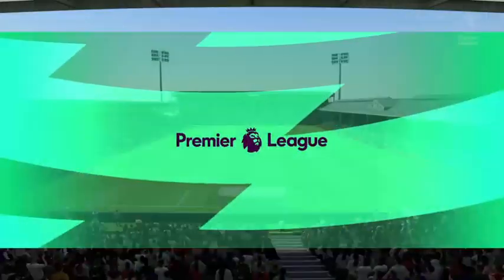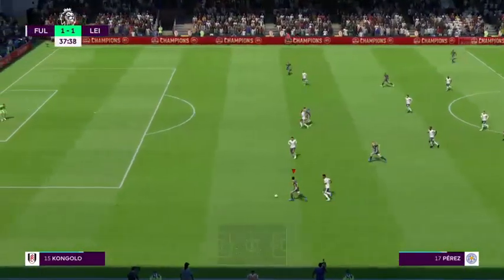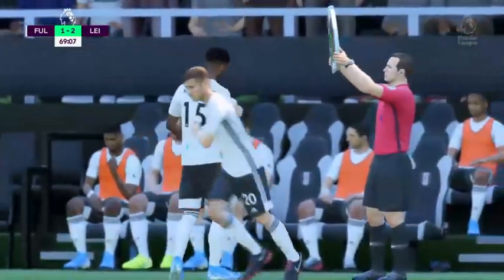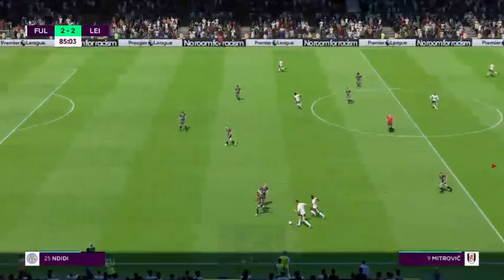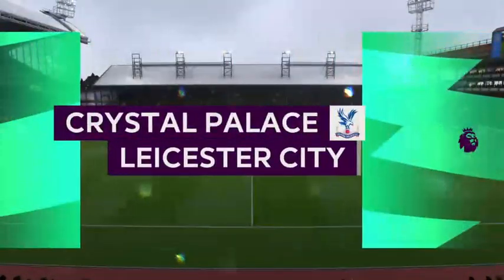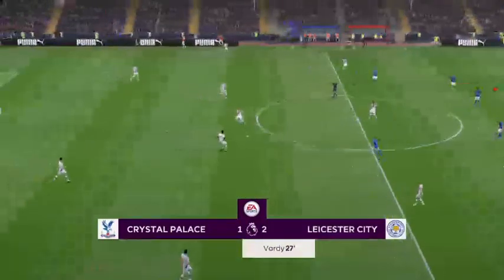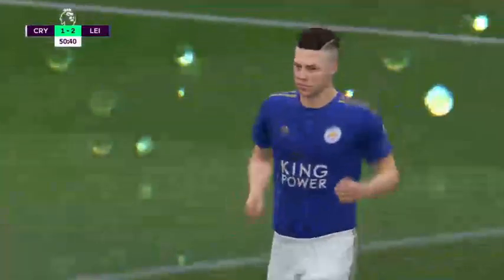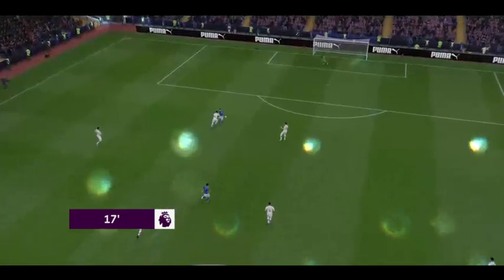Leicesetr City Career Mode S1E5: Varrrrrrrdy